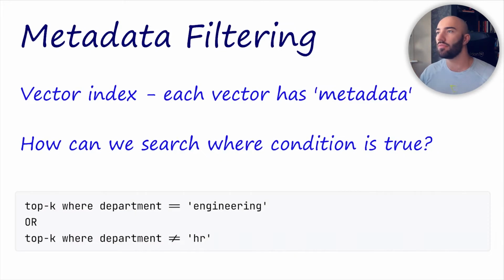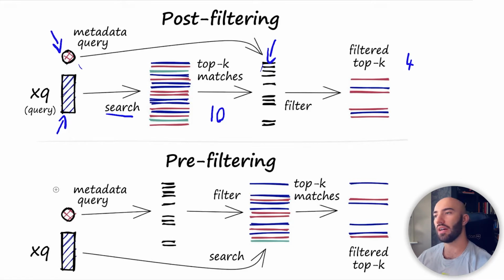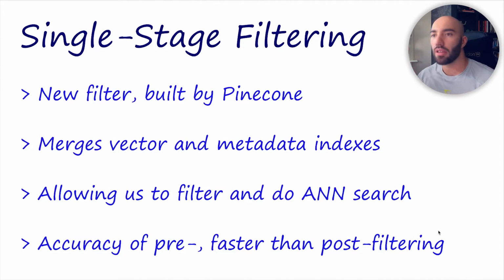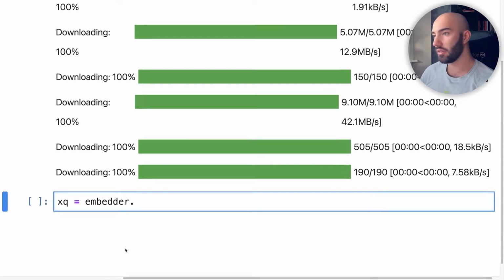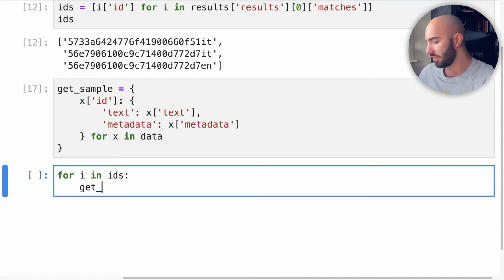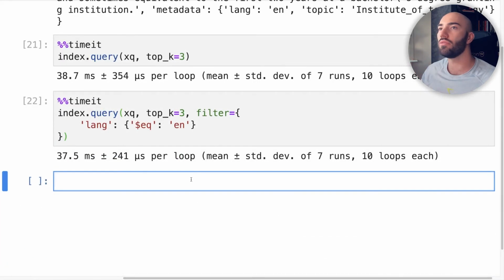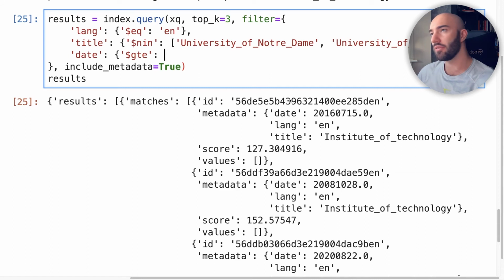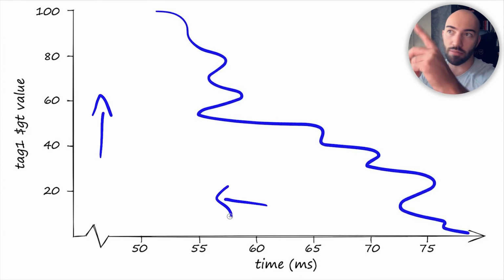Metadata Filtering for Vector Search + Latest Filter Tech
Vector similarity search makes massive datasets searchable in fractions of a second. Yet despite the brilliance and utility of this technology, often what seem to be the most straightforward problems are the most difficult to solve. Such as filtering.

Filtering takes the top place in being seemingly simple — but actually incredibly complex. Applying fast-but-accurate filters when performing a vector search (ie, nearest-neighbor search) on massive datasets is a surprisingly stubborn problem.

This article explains the two common methods for adding filters to vector search, and their serious limitations. Then we will explore Pinecone’s solution to filtering in vector search.

00:00 Intro
00:24 Vector Search Recap
02:03 Why Filter?
02:56 Metadata Filtering 101
07:48 Pre-filtering
09:37 Post-filtering
11:30 Single-Stage Filtering
12:22 Vectors and Metadata Code
13:58 Connecting to Pinecone
14:55 Building Query Vector
16:47 Querying
21:37 First Filter
24:40 Adding More Conditions
27:03 Filtering with Numbers
30:55 Search Speed and Filtering
33:44 Outro